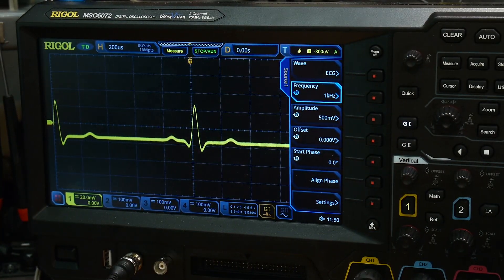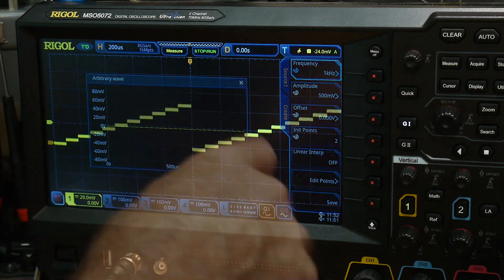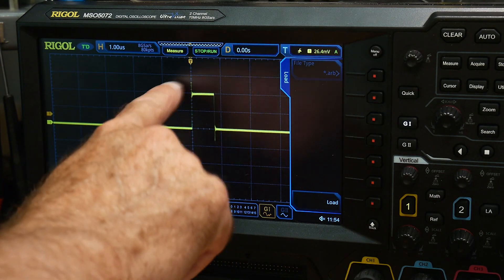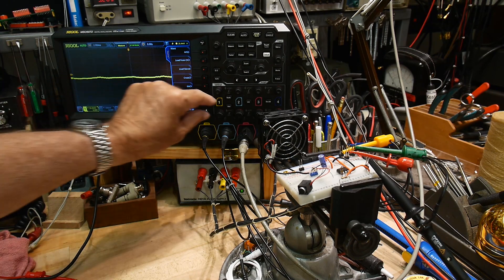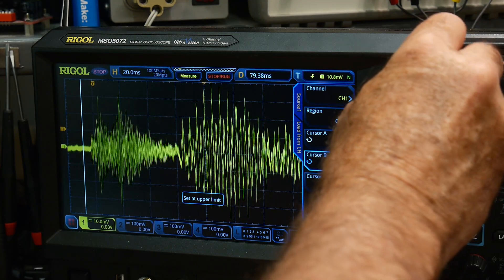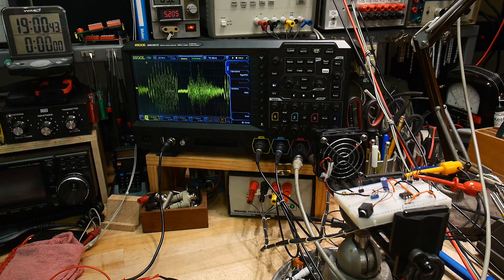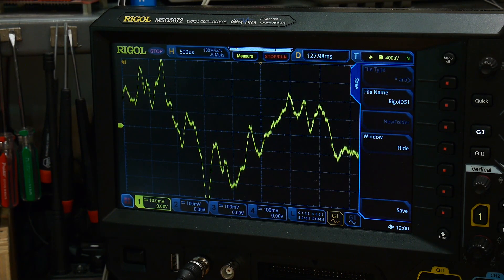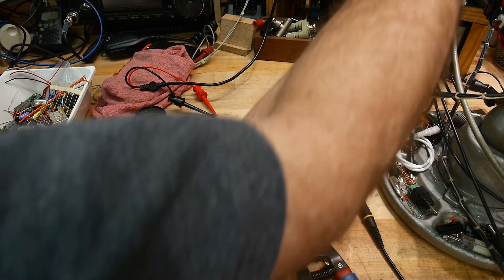#879 MSO5000 Waveform Recorder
Episode 879
I find out my new scope can record waveforms into the arbitrary waveform generator. I'm sure I'm late to the party